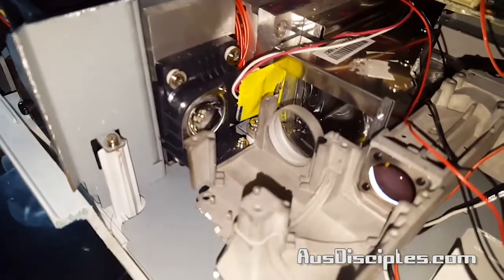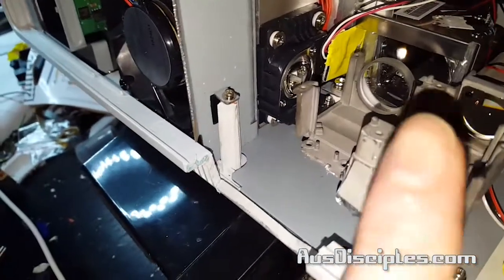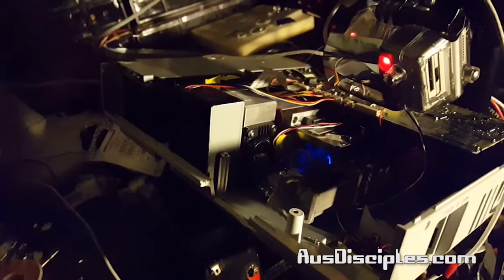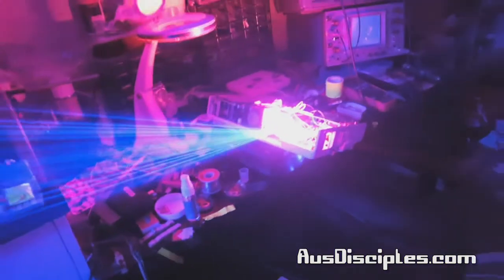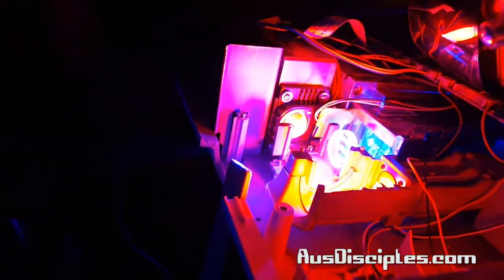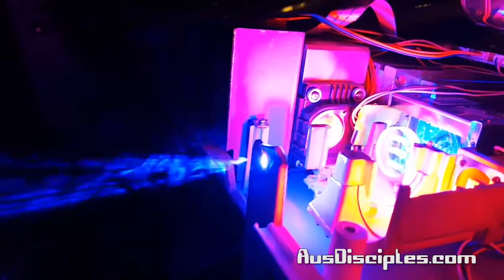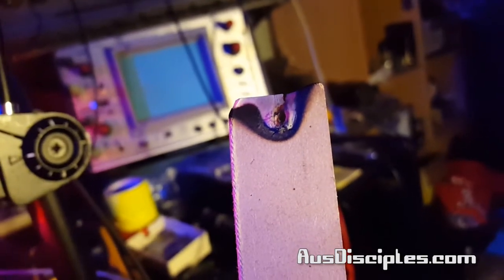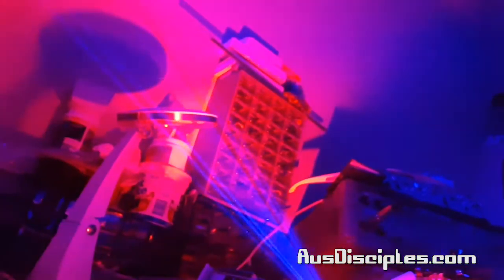60 Watt Laser Array Burns Through Wood at Half Power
Initial testing of my 445nm, 60 watt blue laser diode array burning through a piece of wood. This laser is approximately 60,000 times more powerful than the average red laser pointer and at full power, it is capable of melting stone and turning it to glass!
This laser array will be used for large outdoor laser displays. I will be using it to project gospel messages to outdoor crowds.
This laser consists of twenty four, two and a half watt, 445nm blue laser diodes arranged in three rows of eight diodes. They are combined using a Jacob's Ladder mirror arrangement and focusing optics. This is only the very beginning of testing and I have much to do as far as aligning everything and adjusting the optics to combine everything into one solid beam.
I will also be designing and building a new controller module for this array which will enable it to operate at 60 watts continuous power and to be modulated from an analog ILDA display signal based on a Pangolin system with fast scanners for accurate display.